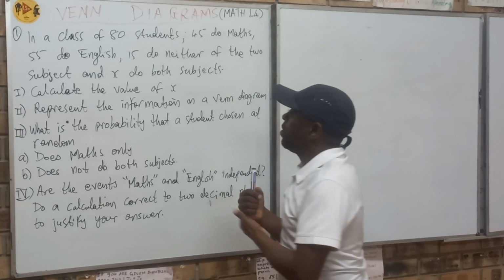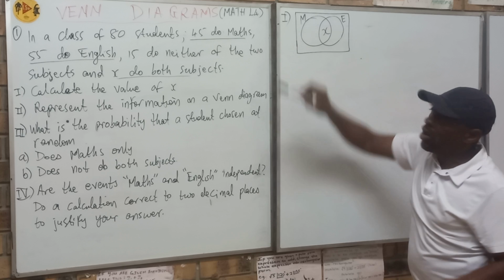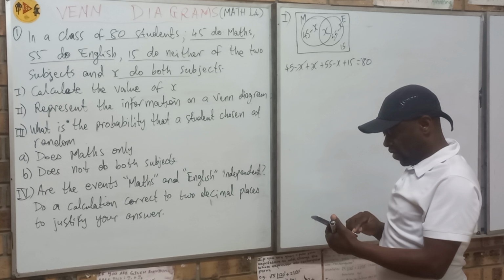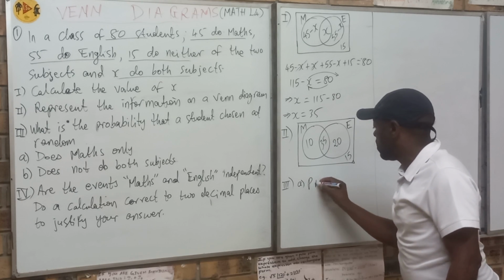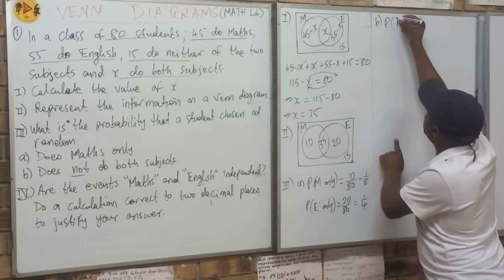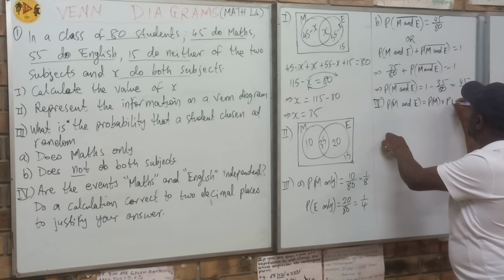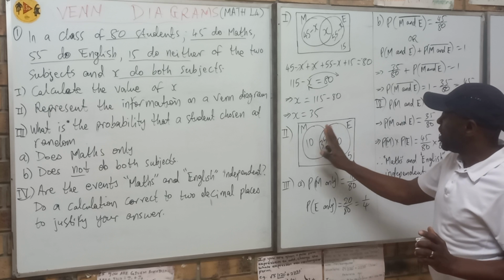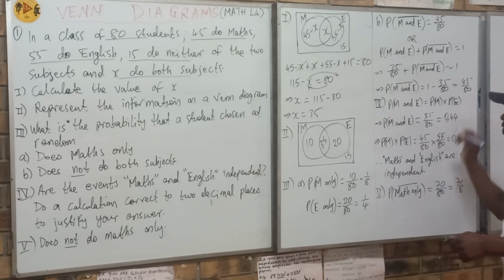Venn Diagram 2(Maths Level 4)